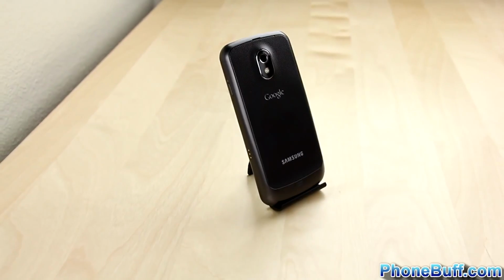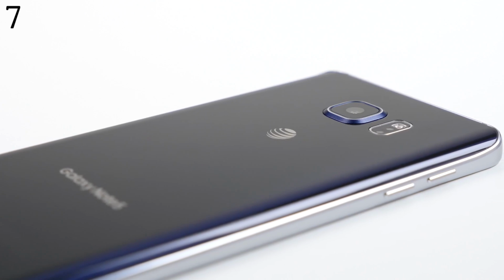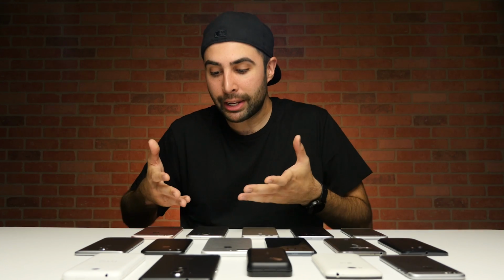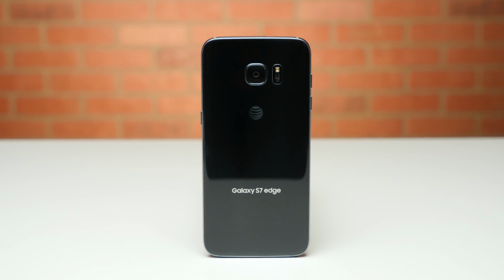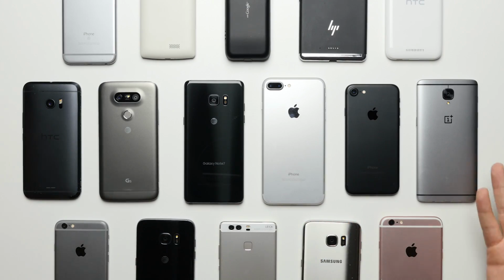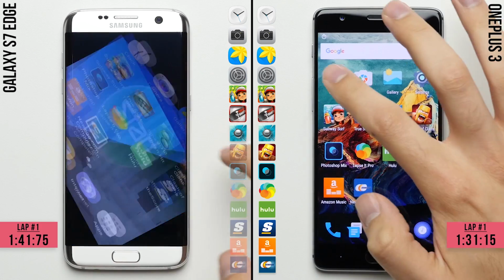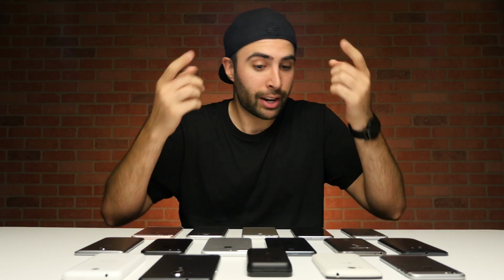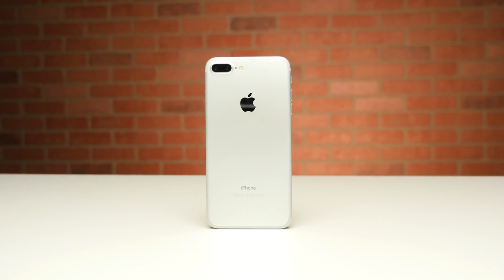What Phone Do I Use?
You guys often ask me what phone I personally use as my daily driver. In this video, I discuss the phones I've used in the past, the phone I'm using right now, and the phone I'm thinking about switching to in the future.

Send Products To:
PhoneBuff
23811 Washington Ave 110-394